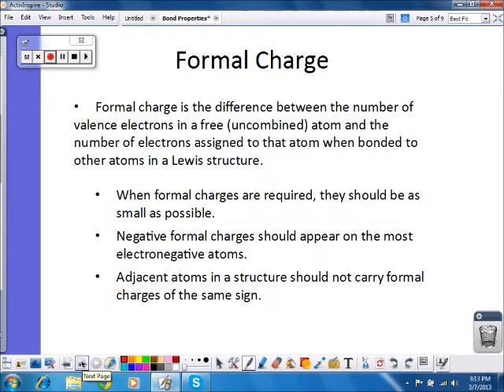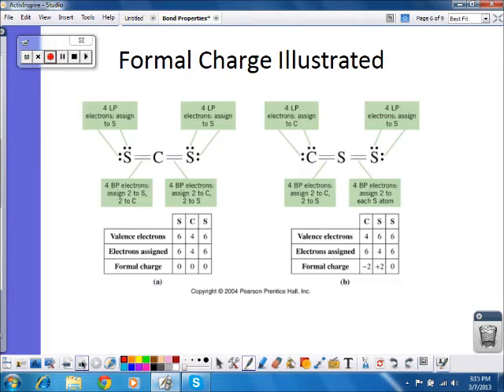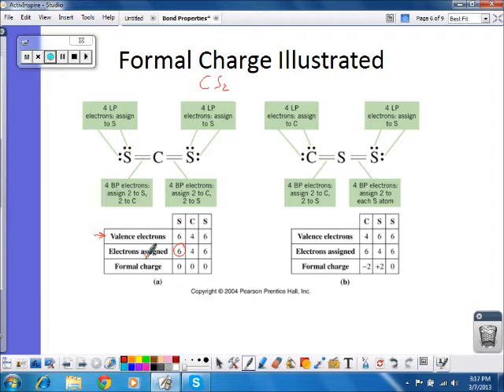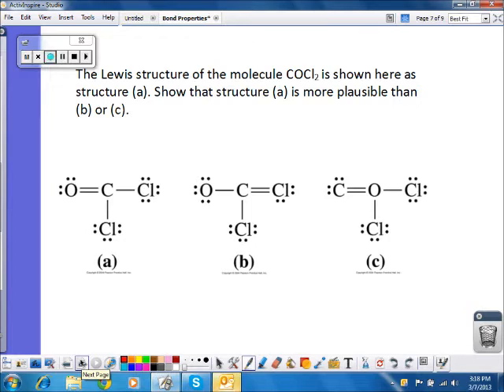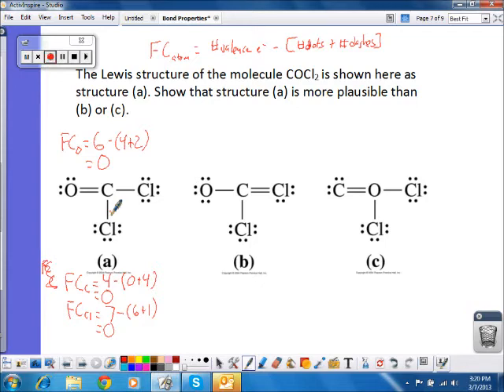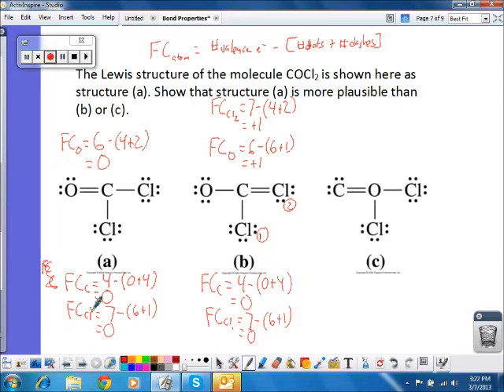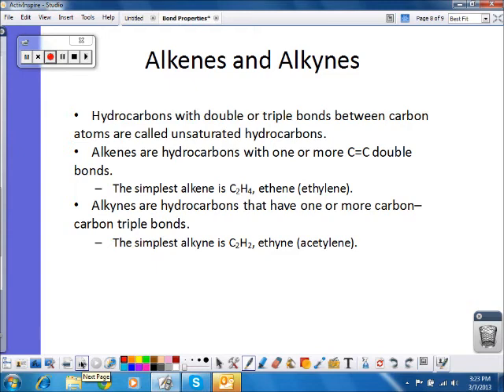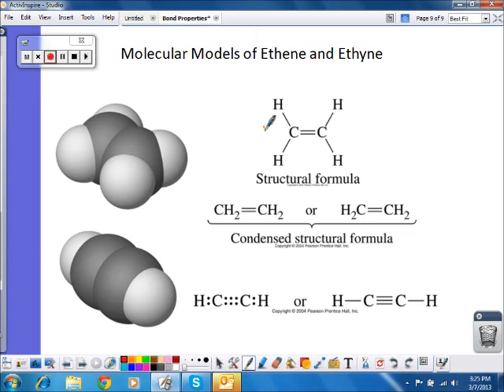Formal Charge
How to calculate formal charge and use it to evaluate Lewis structures.